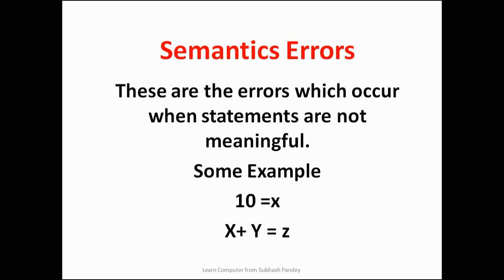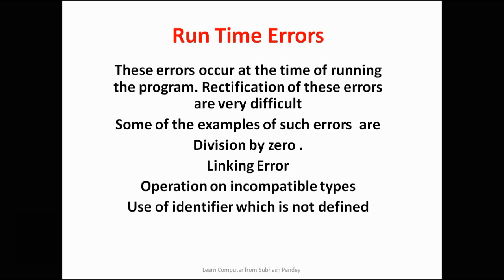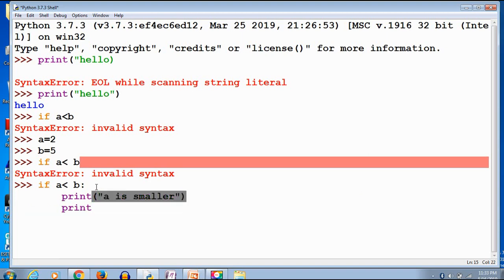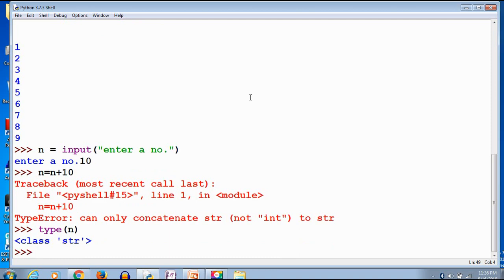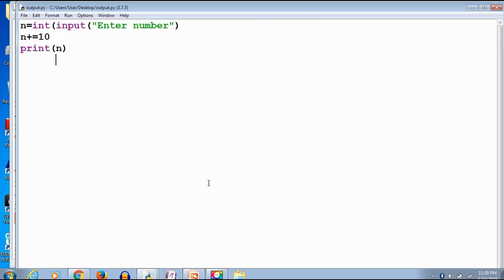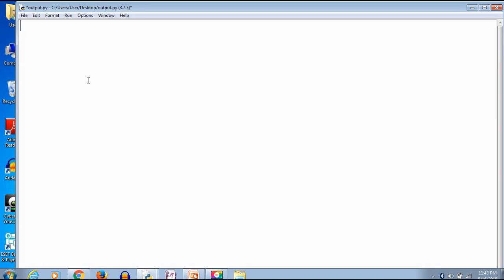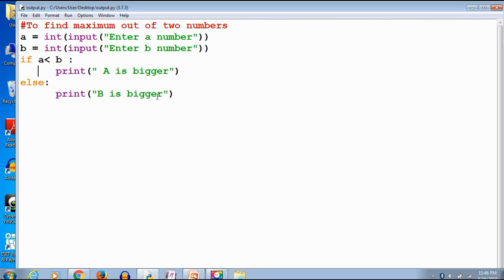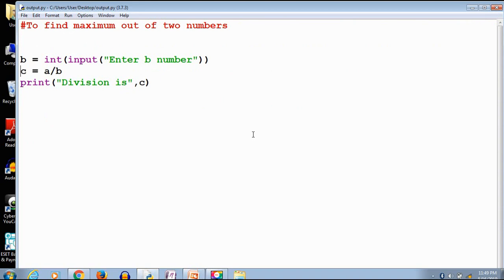How to find and Rectify Erorrs in Python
Error Handling in Python . Types of errors and its rectification with example program